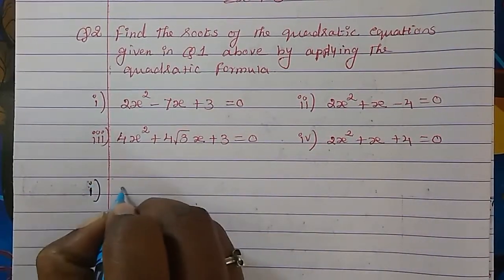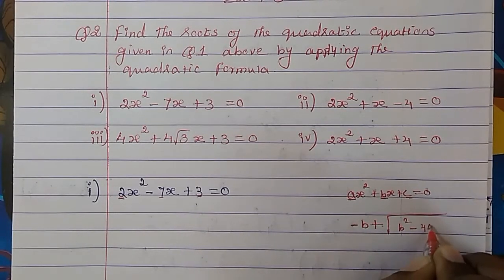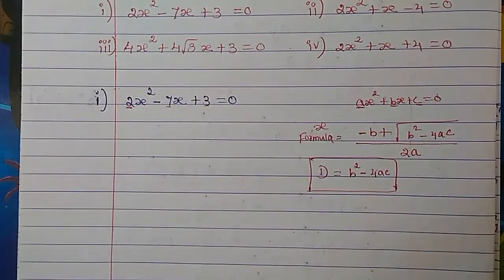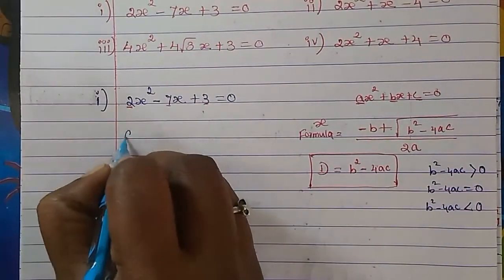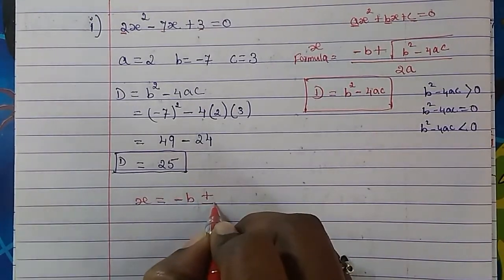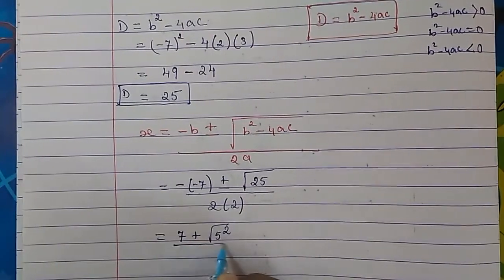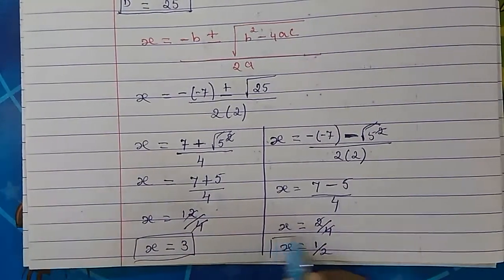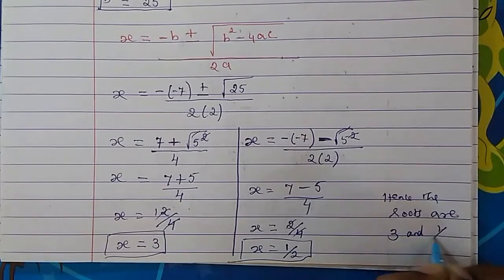19.10th Maths NCERT. 4. Quadratic Equations. Ex. 4.3, Q2 (i)